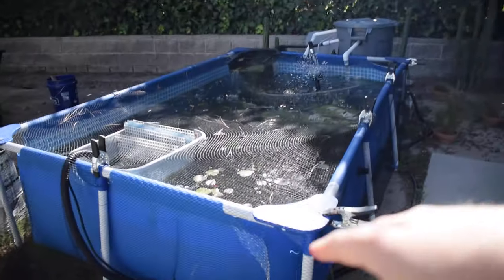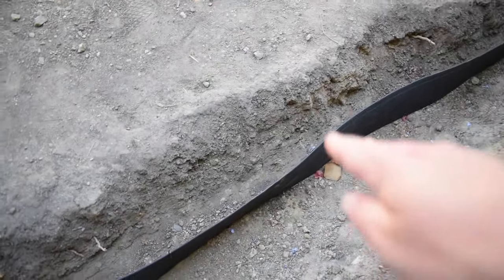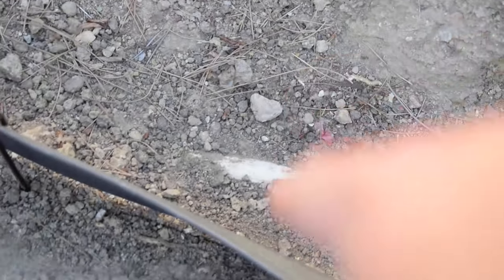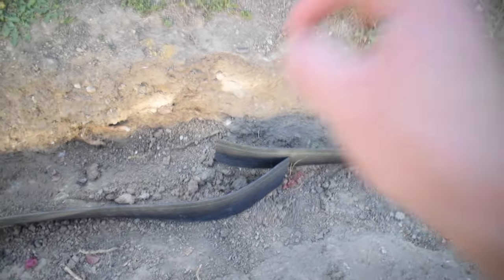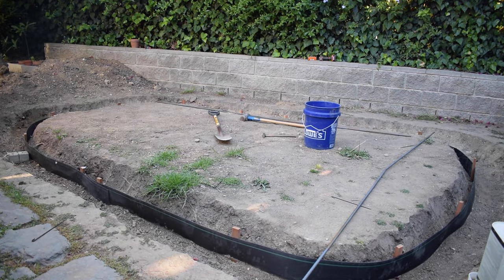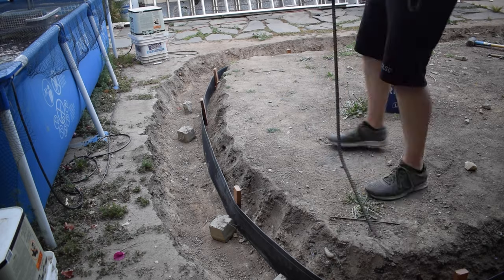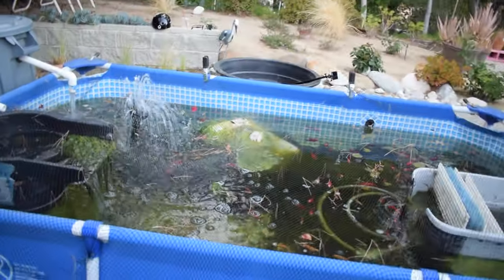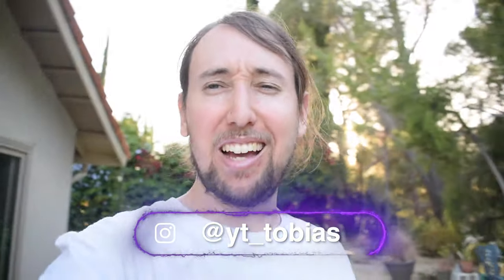Rebar for the Pond! DIY POND BUILD!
Hey Aquamigos! Happy Fish Friday! In this video I continue the DIY pond build by reinforcing the bender board with  some wooden stakes and laying down the rebar for the foundation for the retaining wall! There was a slight oversight which I will have to fix, but we are getting there! Let me know what you think!

Here is the link for the new Intex Pool Pond in this video

Here is some of the fish gear I use:

1/2" Vinyl Pond Tubing:.
20-50 Gal Aqua Clear Filter:..